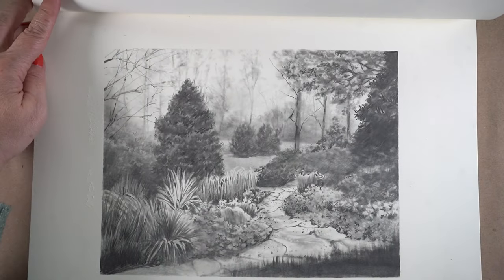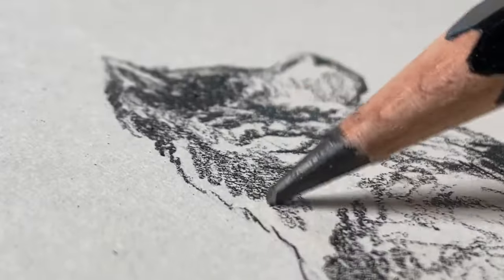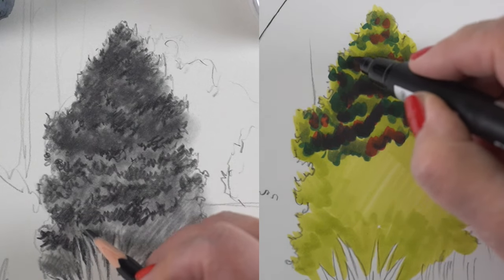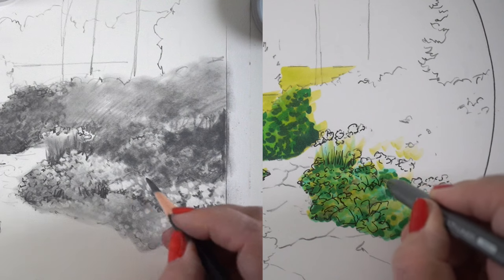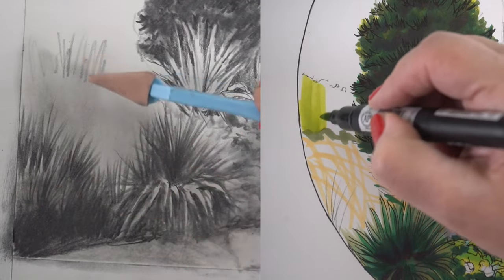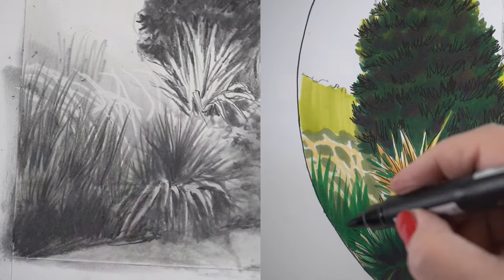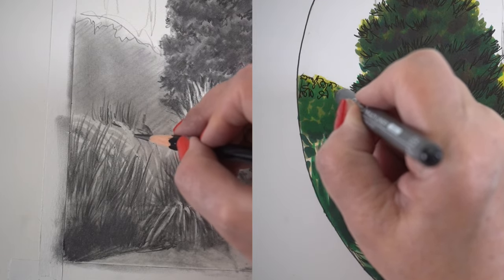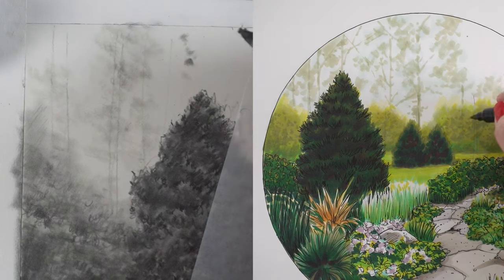Drawing Plants part 2: graphite vs marker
Moleskine sketchbook
Afmat Long Point Pencil Sharpener
Winsor and Newton Sansodor
Blending stumps:
Sofft No.4 pointed blending tool